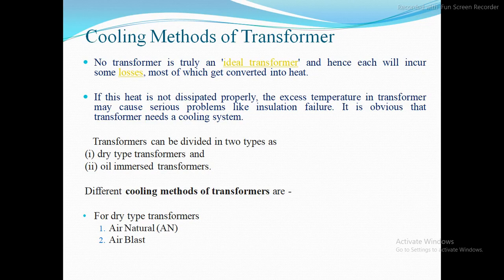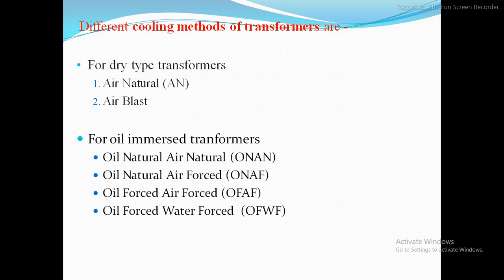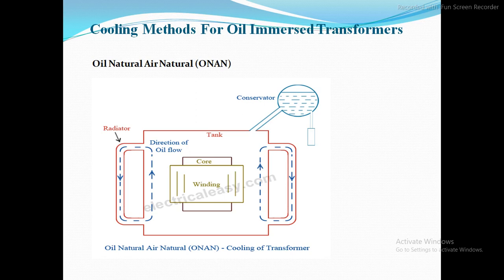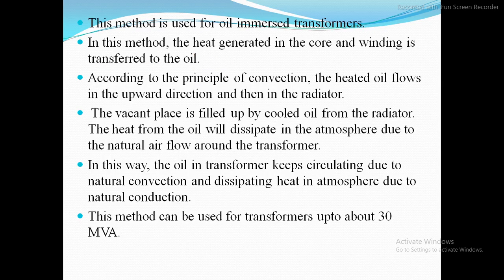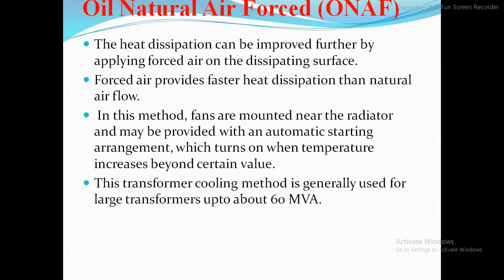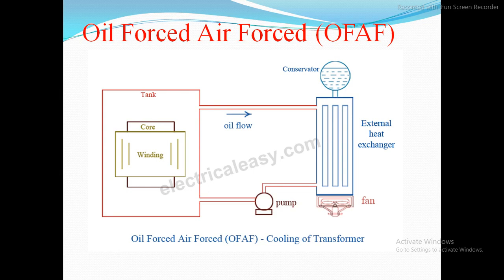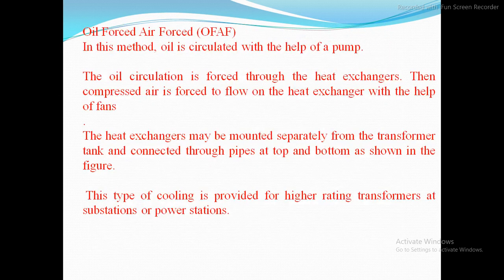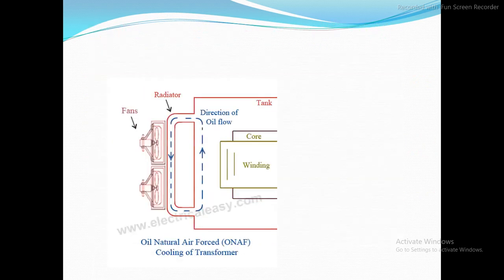Cooling Method of Transformer